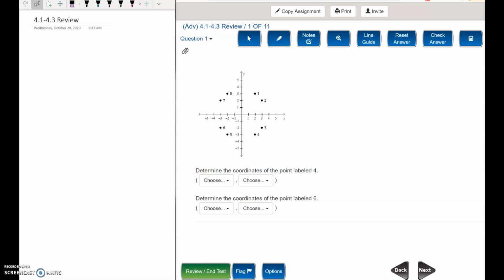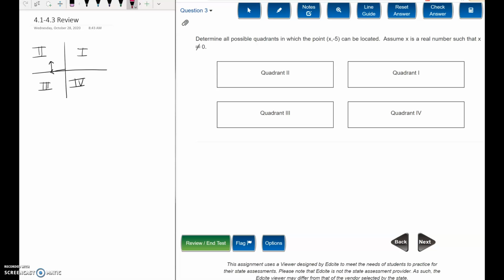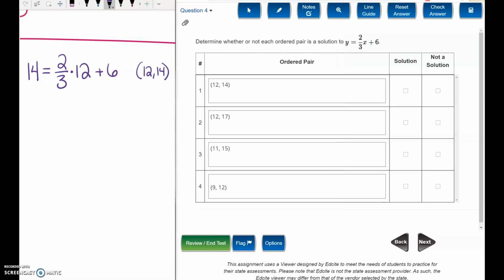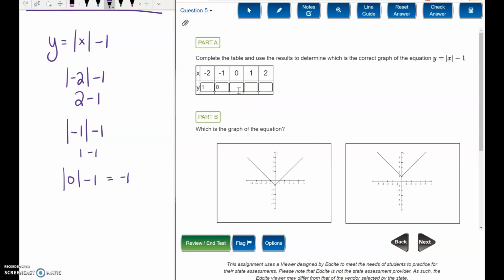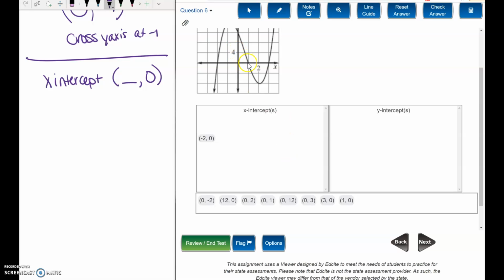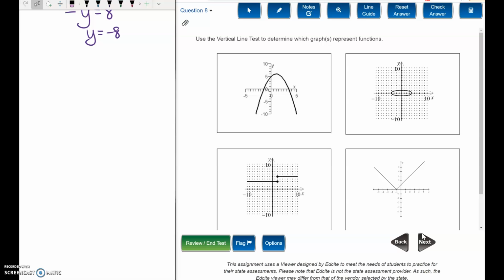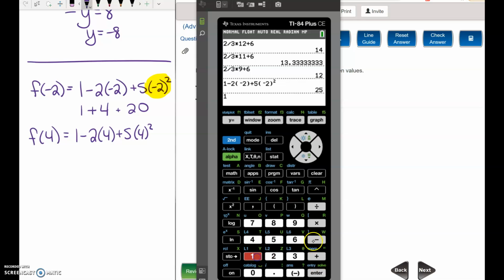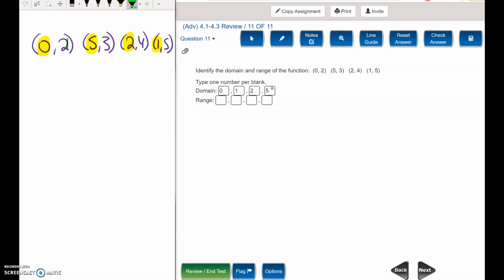Adv 4.1-4.3 Review